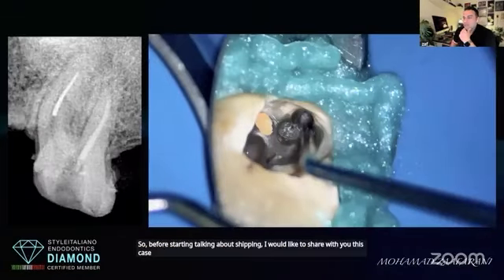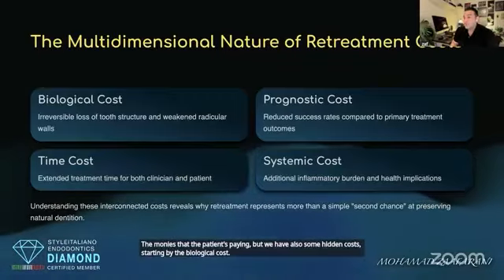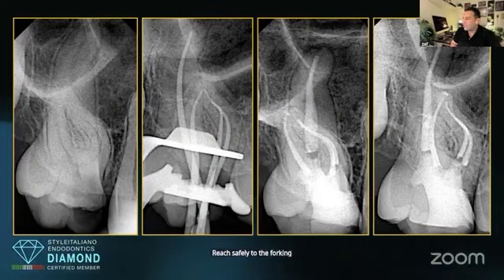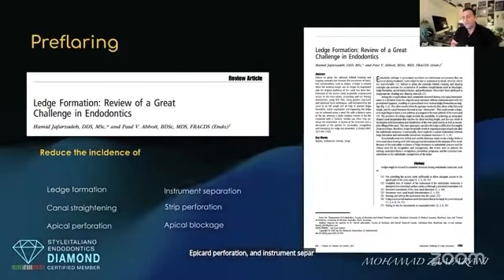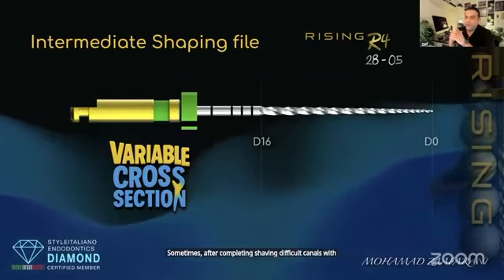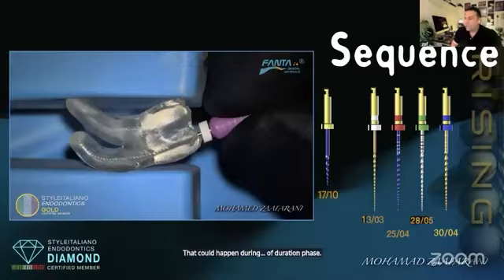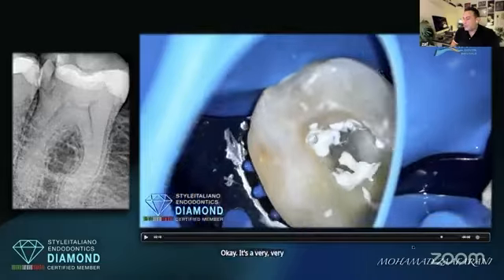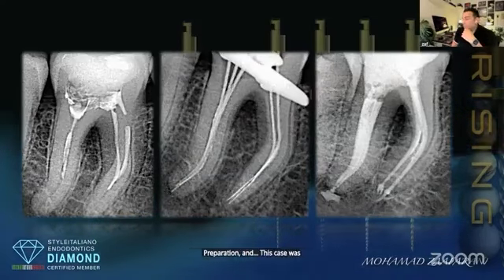2025年9月11日